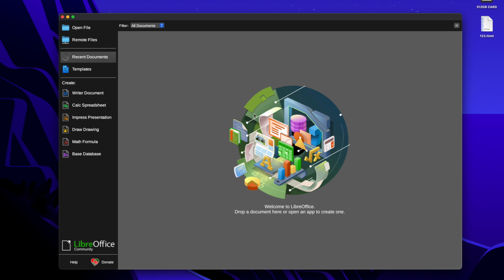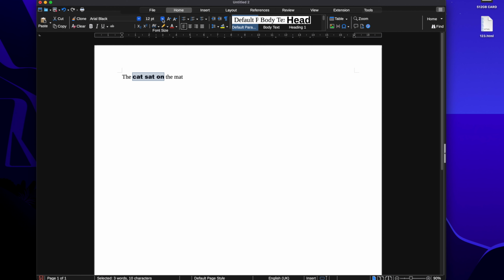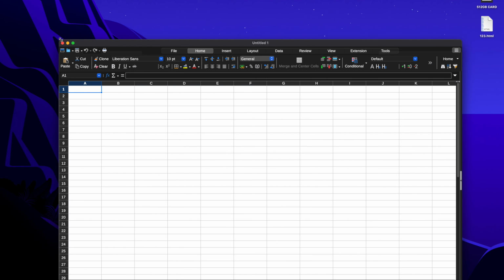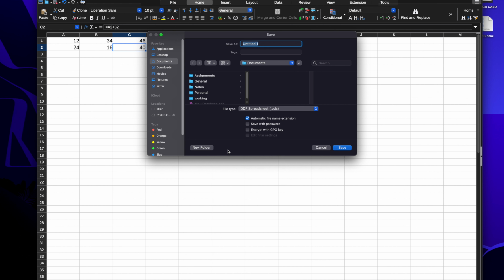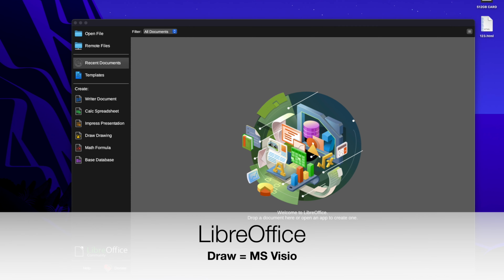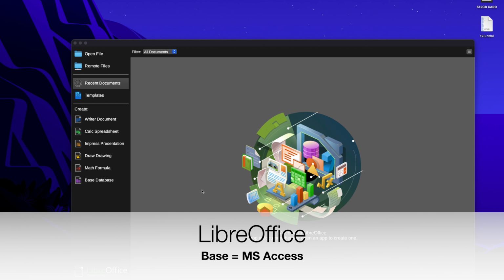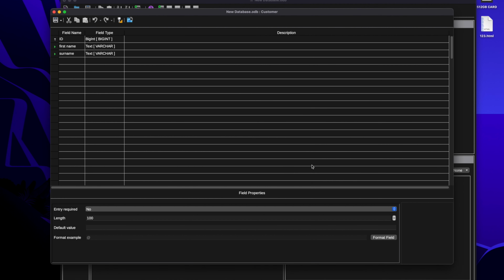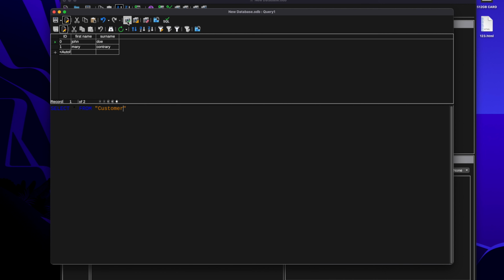LibreOffice Suite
Review For  LibreOffice Free Alternative To Microsoft Office

Contents
00:00 Overview
02:39 Writer
06:32 Calc
10:56 impress
13:56 Draw
17:24 Base